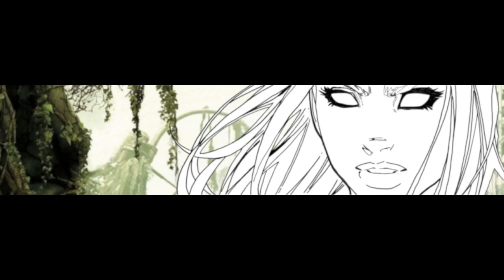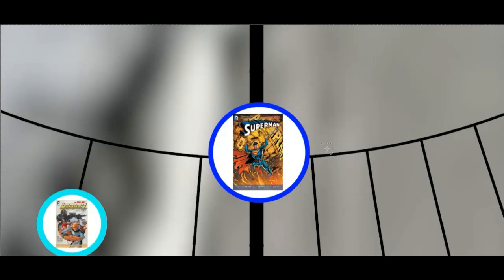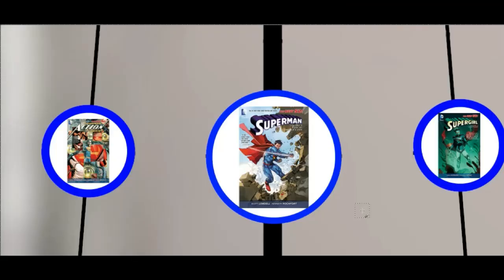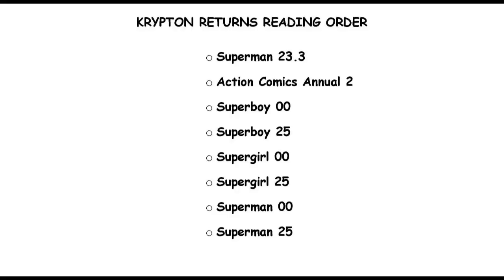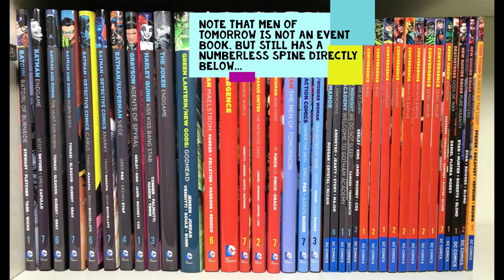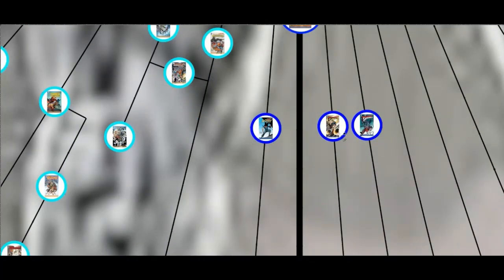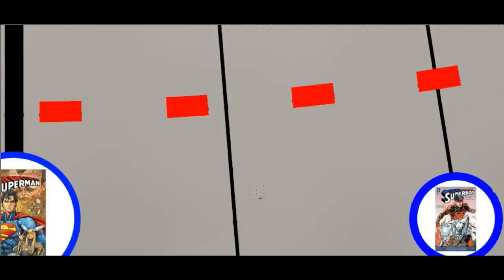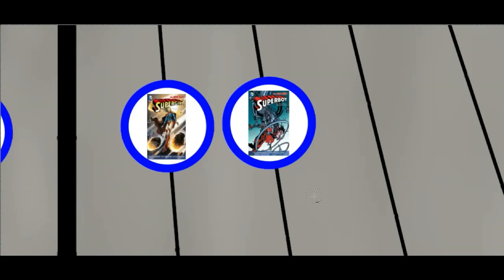The Ultimate DC New 52 Reading Guide - vid 03.2 - The Superman Family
The 'super' part of my guide continued. Covers:
Superman
H'El on Earth
Krypton Returns
Supergirl
Superboy

And the map can be found on the official